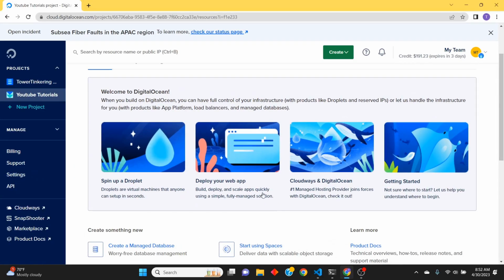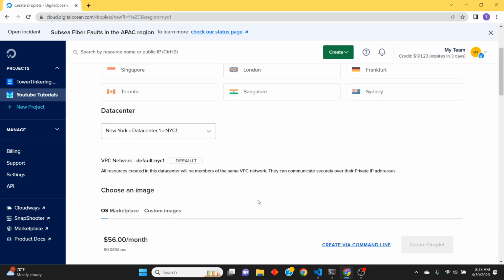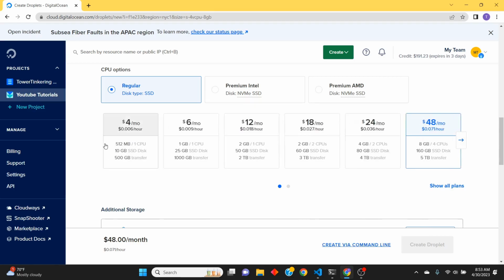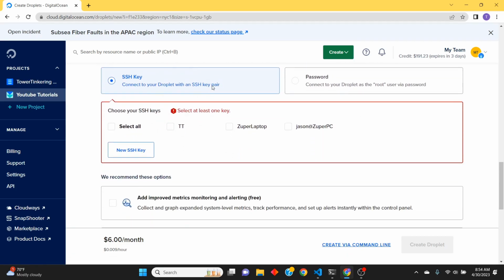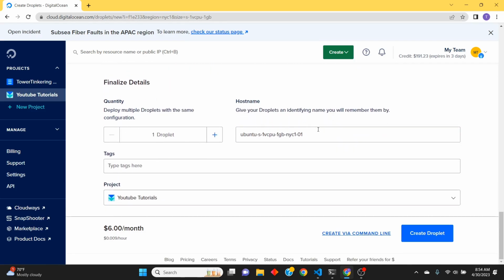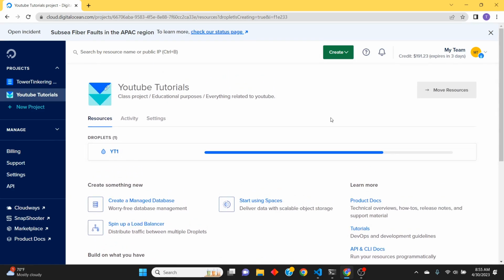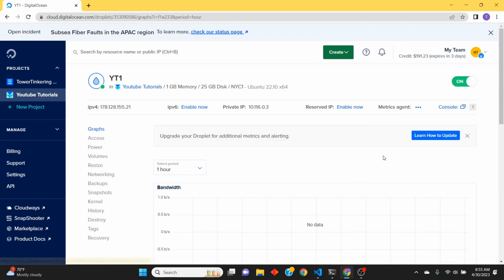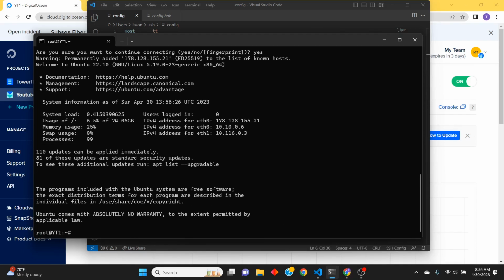Digital Ocean Create Droplet (Virtual Machine)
This video explains how to create a droplet and create an ssh configuration file to streamline the login process on Windows 10/11.